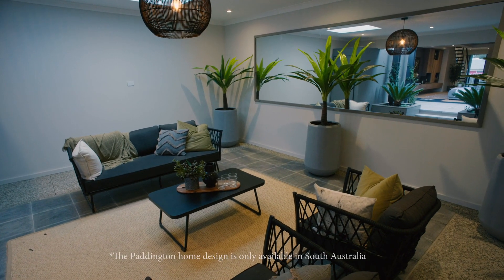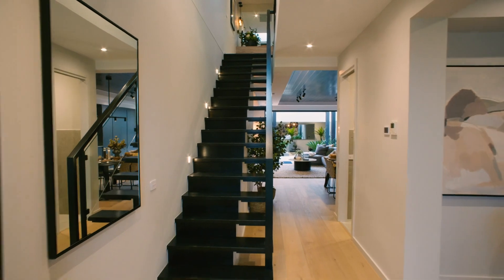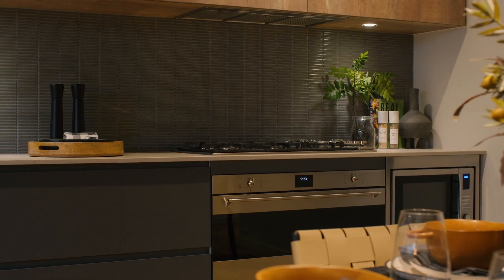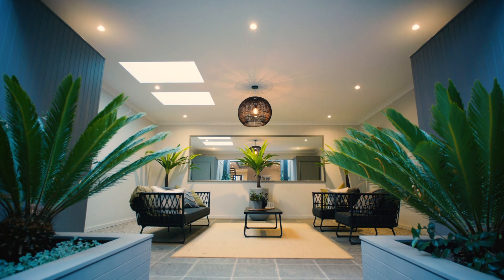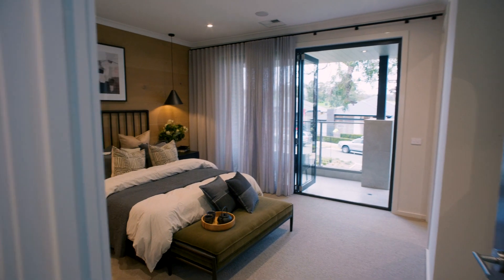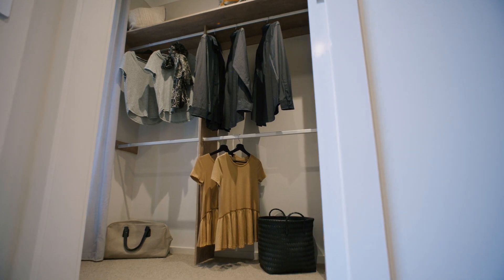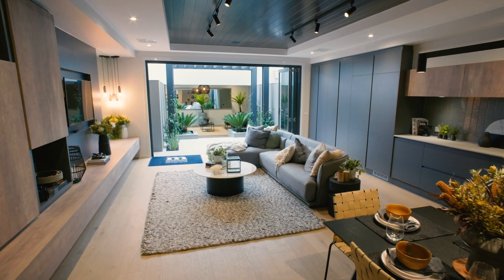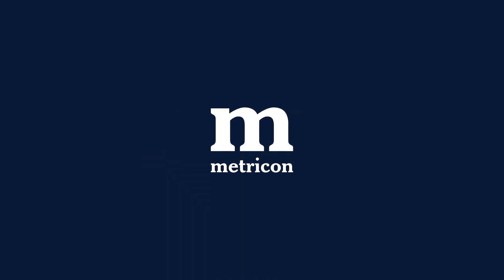Feature Home Design - Paddington 24, Mount Barker | Metricon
The modern Paddington 6.0, on display in Bluestone Estate, Mount Barker is an innovative design that offers an impressive vertical kitchen neatly integrated within the living and dining space. Explore for yourself today
Note: This home design is only available in South Australia.